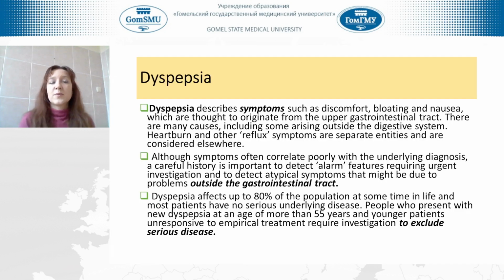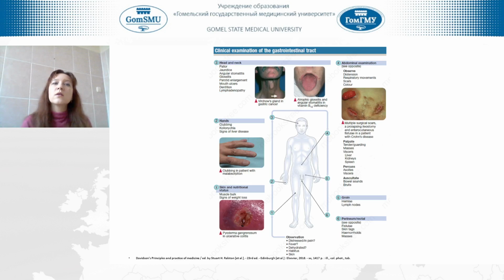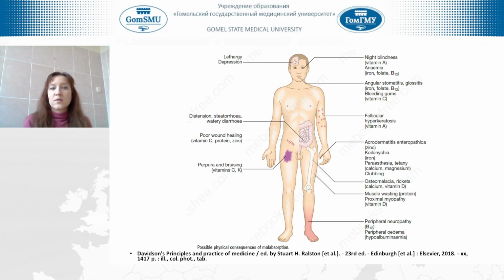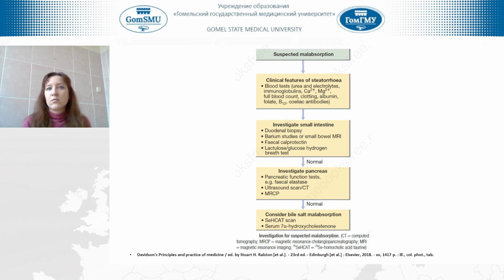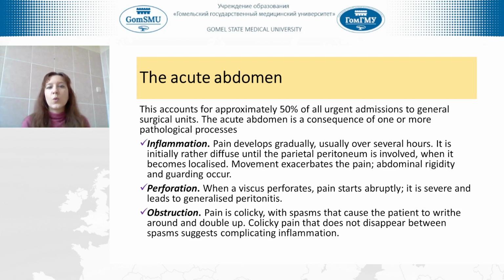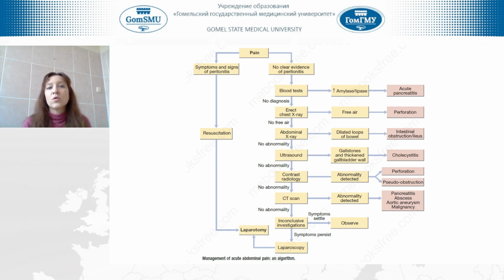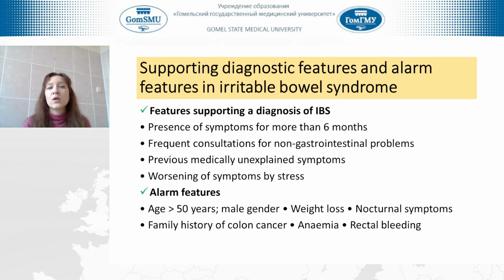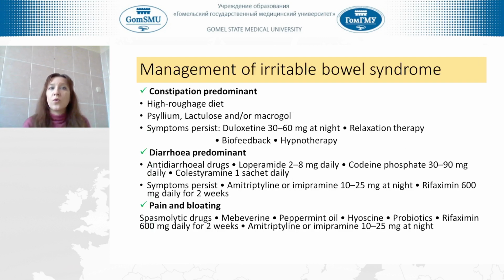Pronevich A.V. Differential diagnosis of dyspeptic syndrome and abdominal pain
Differential diagnosis of dyspeptic syndrome and abdominal pain. Diagnosis and treatment of irritable bowel syndrome (Pronevich A.V.)